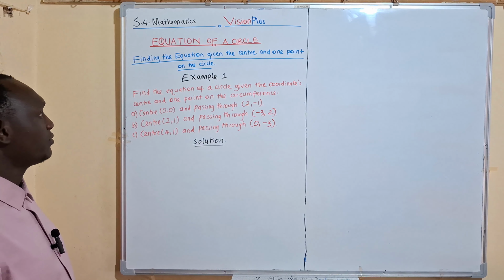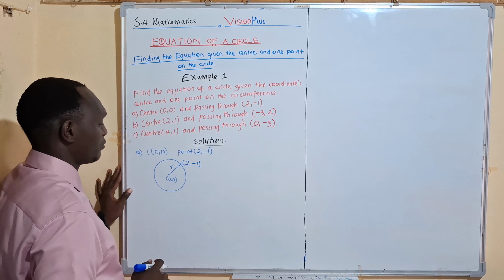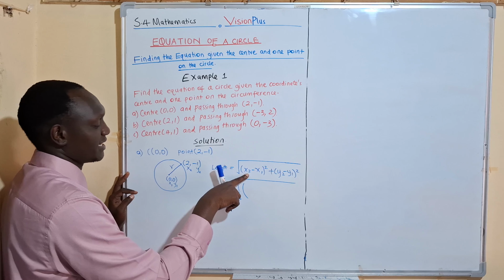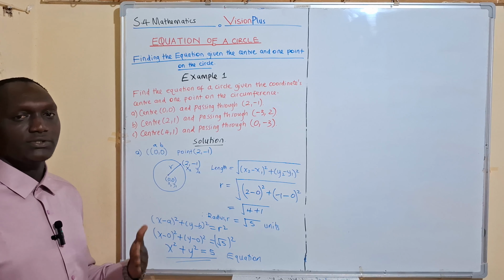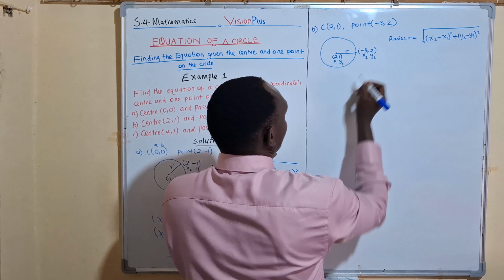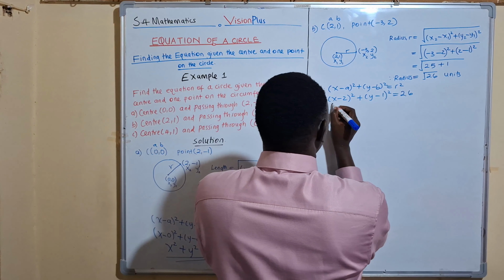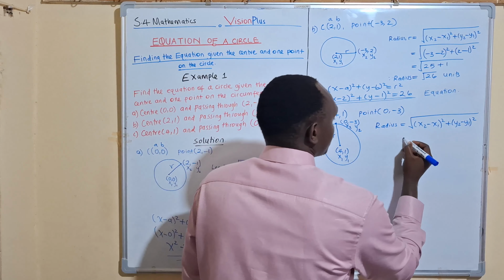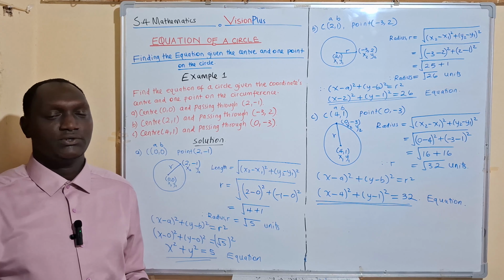Finding Equation Given the Centre & One point on the Circumference Example 1